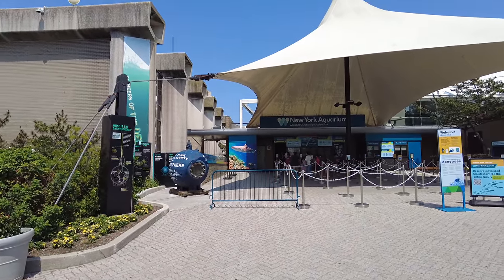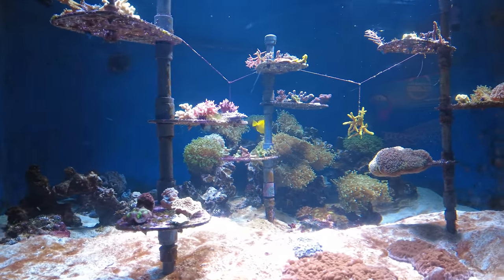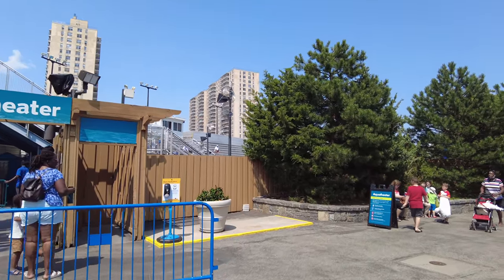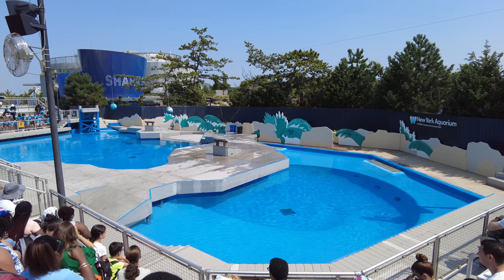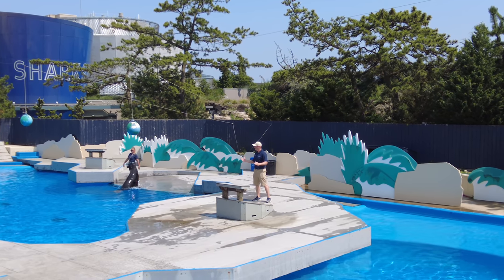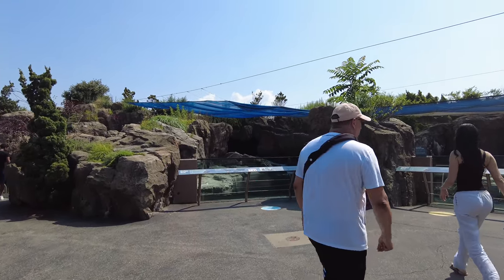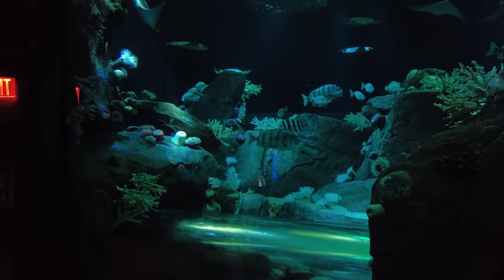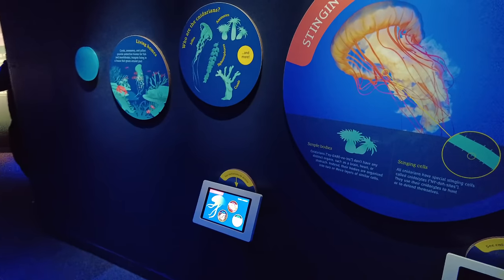⁴ᴷ New York Aquarium Tour in Coney Island + New York Aquarium Aquatheater Show (July 16, 2021)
Live Streams Camera Setup:
iPhone 11 (256GB)
DJI Osmo Mobile 3
Rode Smartlav+ (Microphone)

📸Camera equipment’s:
GoPro Hero 5
Osmo Pocket
Hohem isteady Pro 2
Zoom H1n Portable Recorder
Neewer Camera Bag Waterproof Shockproof
Rode wireless Go (Microphone)
Osmo Pocket 2

Copyright @ [The NYC Walking Show & 2021]. Any illegal reproduction of this content in any form will result in immediate action against the person concerned.